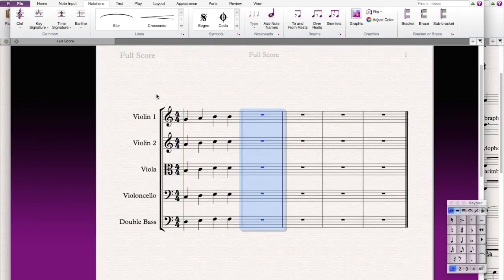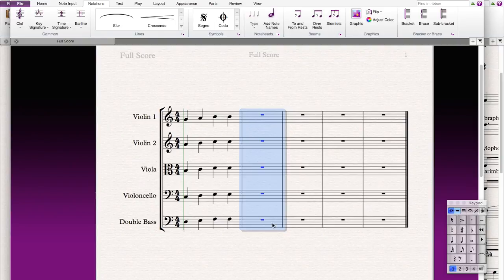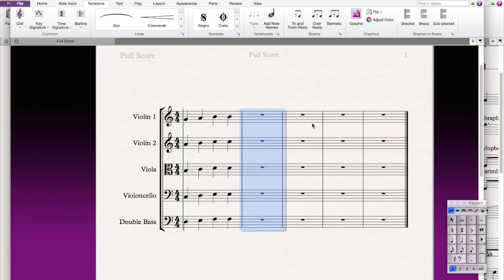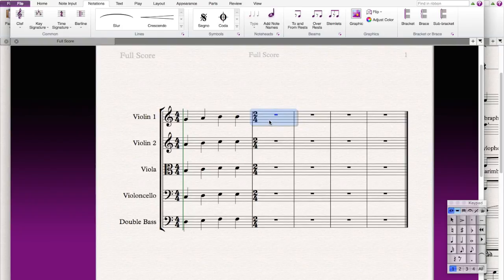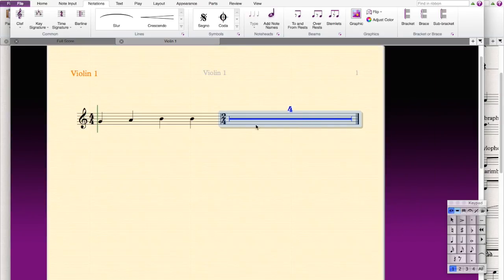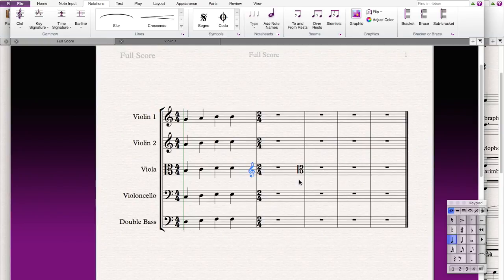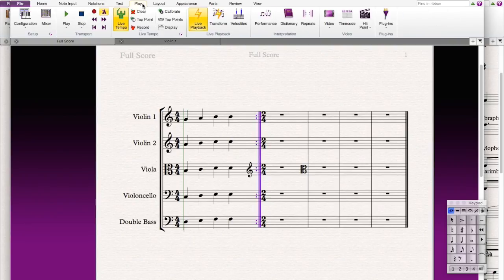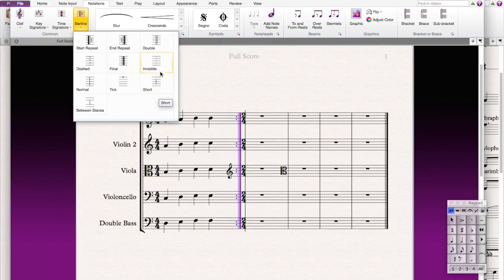Sibelius 7 tutorial 5: Changing clef, time or key signature and barline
This video is about Sibelius 7 tutorial 5: Changing clef, time or key signature and barline